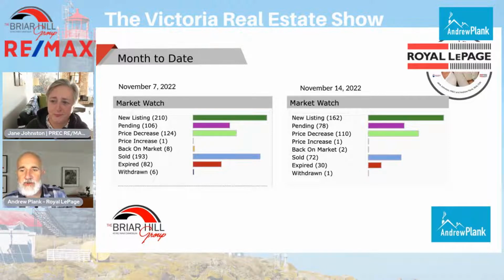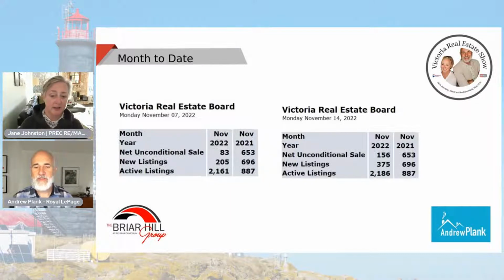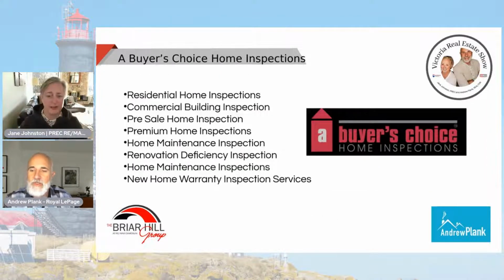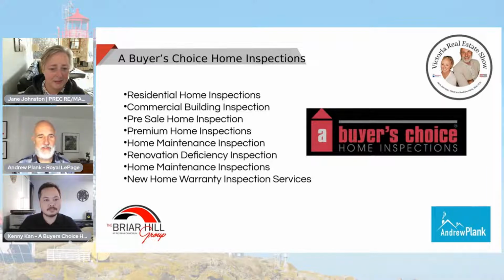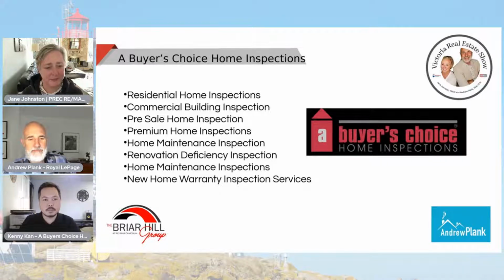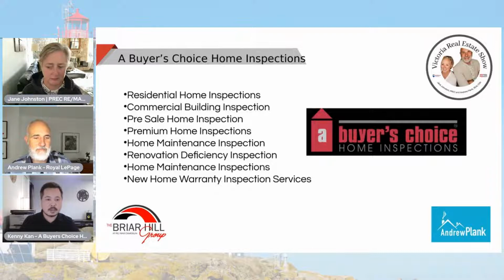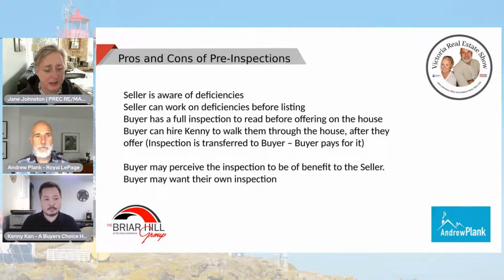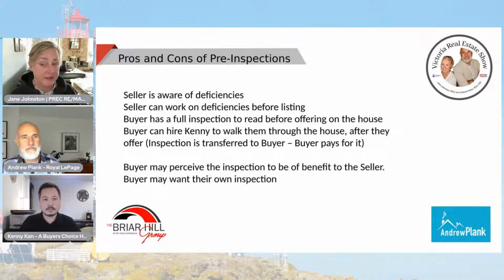Getting Your Home Ready to Sell in the Spring?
Getting Your Home Ready to Sell in the Spring? Today Jane and Andrew will speak to Kenny Kan from A Buyers Choice about the value of pre inspections. Kenny will let you know what needs to be done, and will come back and reassess and update your inspection report.